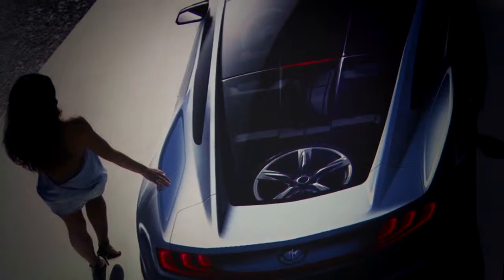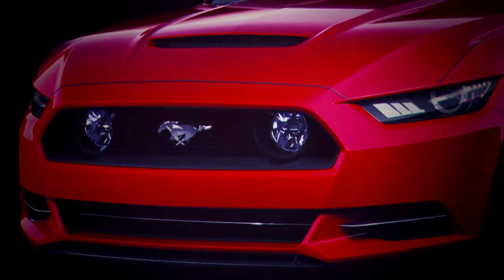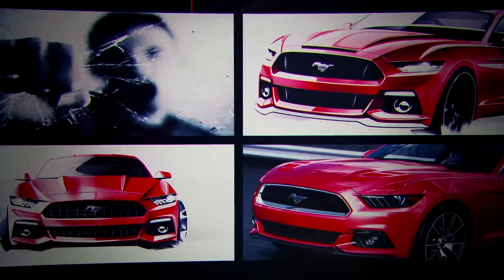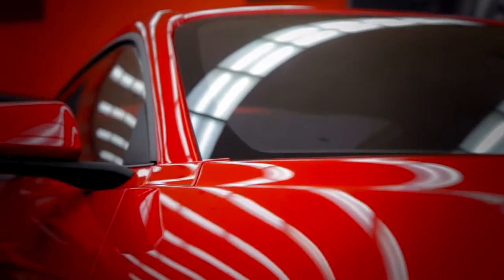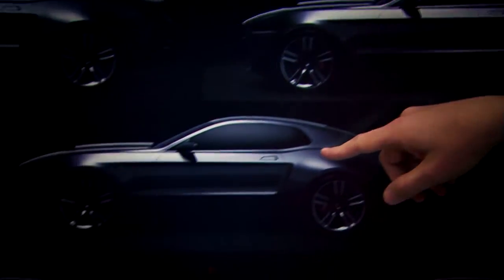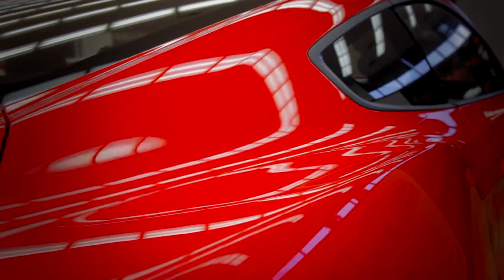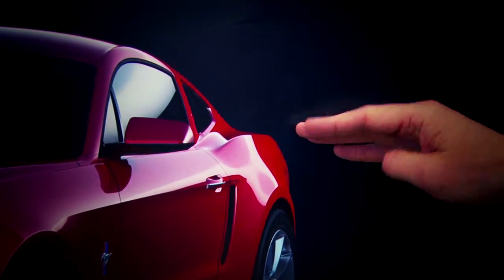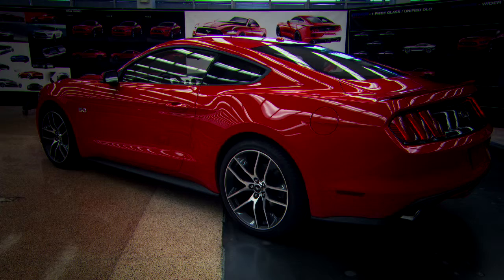2015 Ford Mustang Exterior Design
What goes into exterior design of the all new 2015 Ford Mustang.